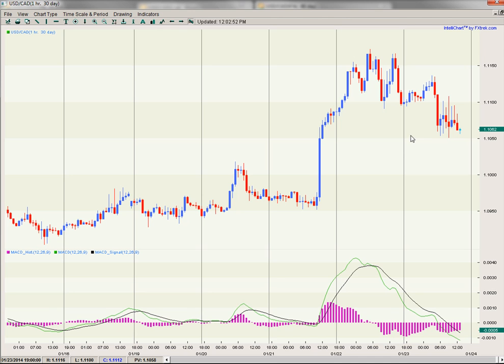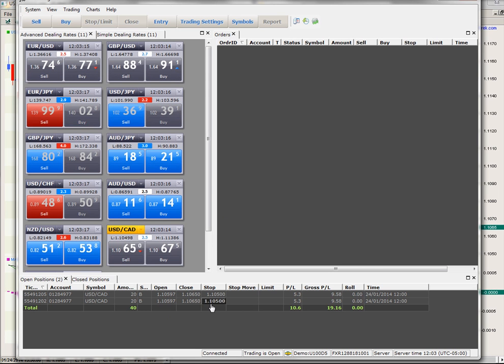A LIVE Forex Trade, PLUS: 40 pips in 8 Minutes!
I have 2 things for you today: First a LIVE trade, taken in real time, that will illustrate both the great accuracy and the extremely good RR ratios we achieve with our RFP and LCT patterns. This trade was actually an RFP trade that happened at the London close time window -- a great combination that happens quite frequently.

Also, on Wednesday this past week, I hosted a free webinar with information about the Coach's Corner service that I run. You can view the webinar here:

As a follow up to the CC webinar, I'll show you a very typical trade setup that one of our members took today, that is covered in the CC every session. The pattern is very simple, and right out of our RFP training course. Thanks to greatly increased volatility today, this trade was over in 8 minutes! You can view that trade as well as the LIVE trade right here (under 6 minutes for the entire video)

If you're still struggling, be sure to watch these videos -- I'm sure you'll find them very intriguing!

Please send along any comments, questions or observations that you might have!

Vic Noble
Personal Forex Coach

NEW*RFP Daily Trade Review Service -- Vic Noble and Shirley Hudson walk you through RFP patterns that set up during Asia/Singapore, London, and New York, 4 day a week. Very powerful (and inexpensive) videos!

Recurring Forex Patterns Course on Short Term Day Trading -- by Vic Noble and Shirley Hudson (check the track record of over 90% accuracy):

The London Close Strategy!! Click this link to see Shirley Hudson's actual (and incredible) trading record (over 90% accuracy):

NOTE: The Coach's Corner Service is now in its 6th year! If you're having issues with your trading, check it out. And we have reduced the price!

NEW*Now Available: Full Video Recording of Our Live Forex Workshop "Day in the Life of a Forex Trader" in Seattle, Wa, with Vic Noble and Shirley Hudson.